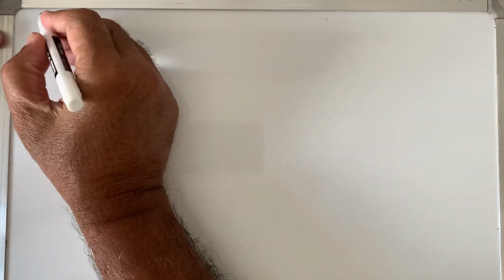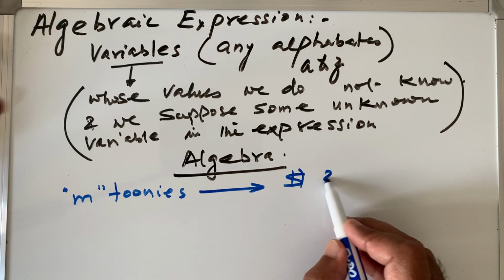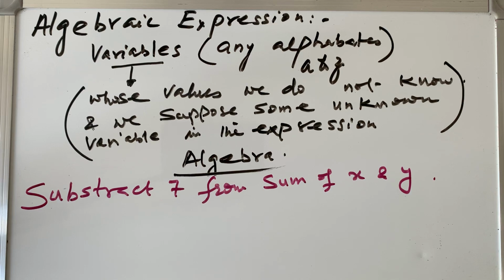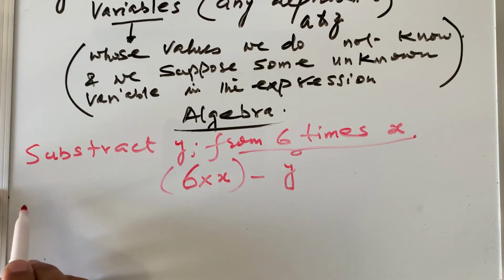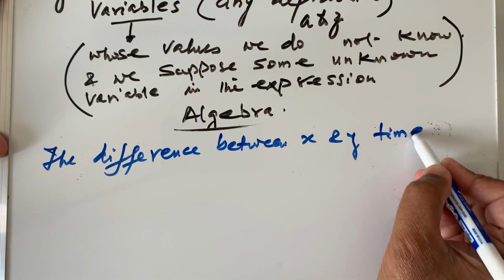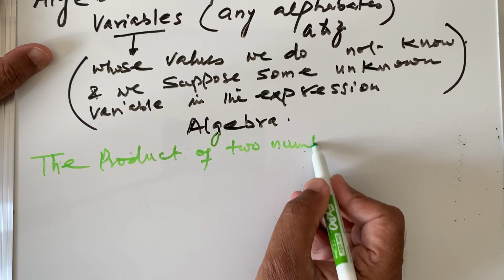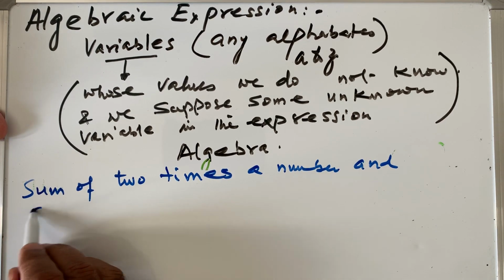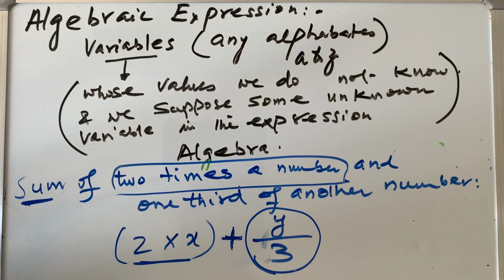How to write algebraic expressions “Learn Math with Syed Ali” Subscribe to my channel, 👍🔔Share it.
How to write algebraic expressions from given statements.